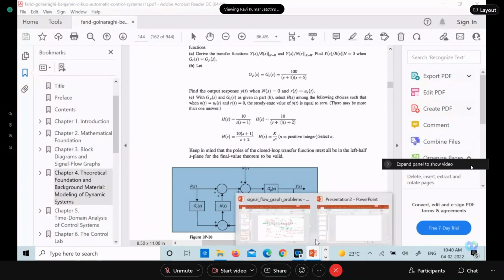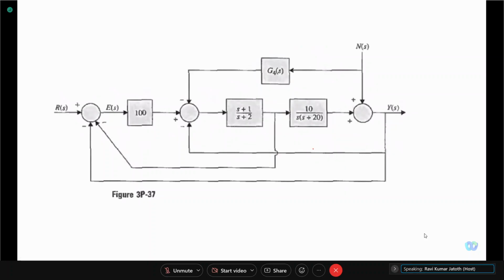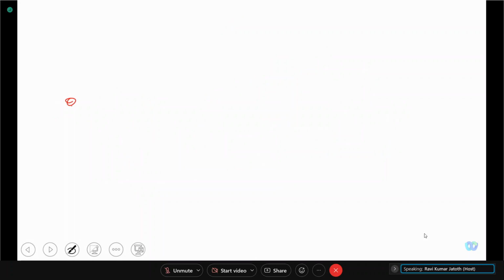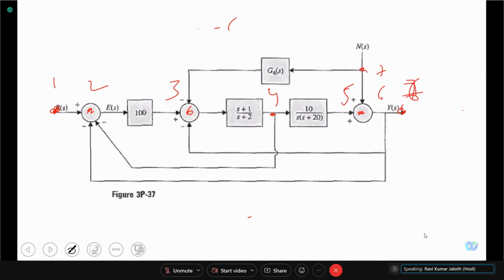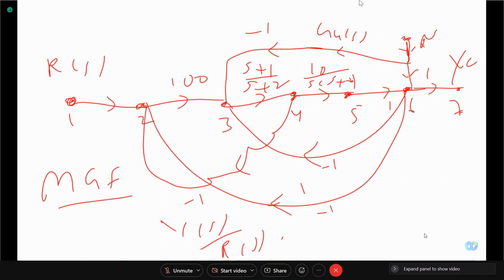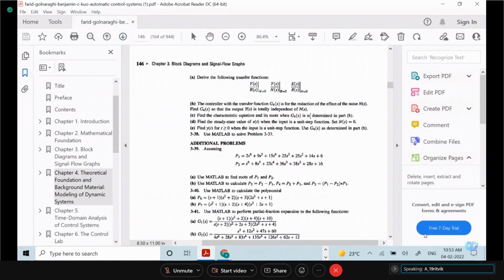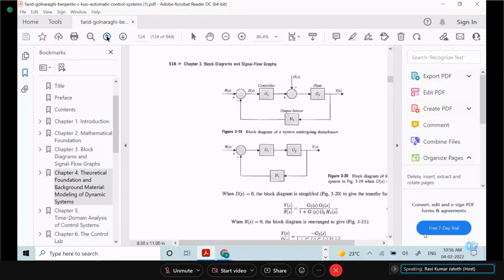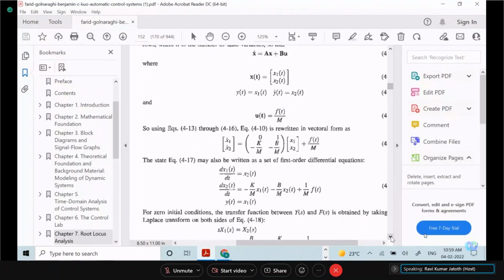CSE 04/02/22 - Signal Flow Graphs